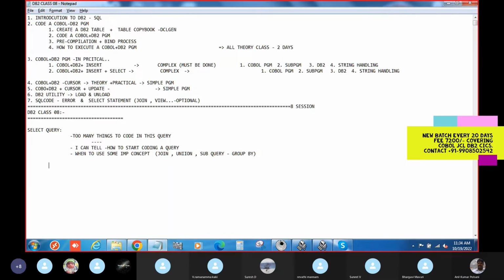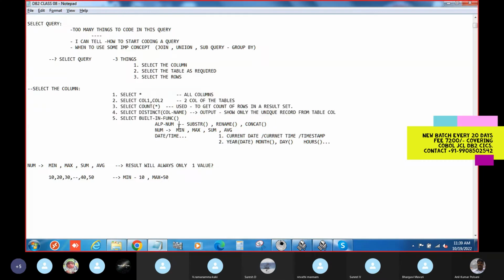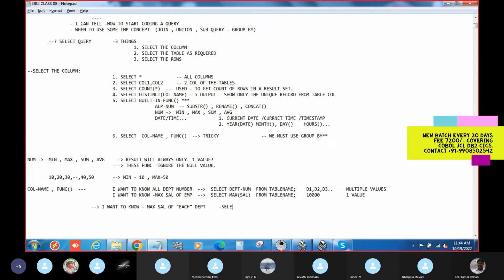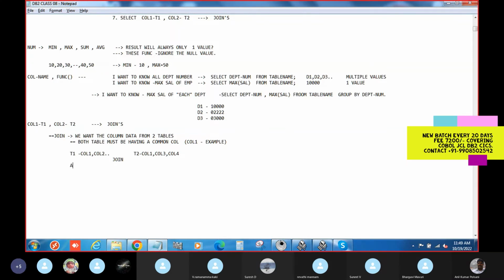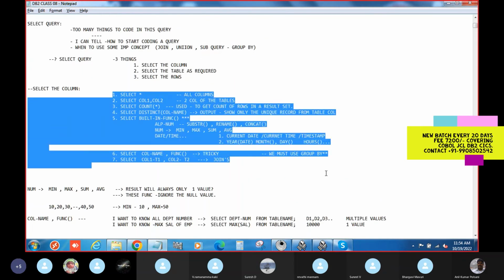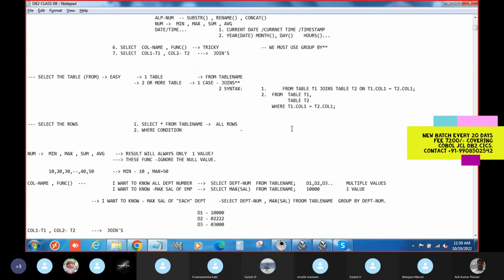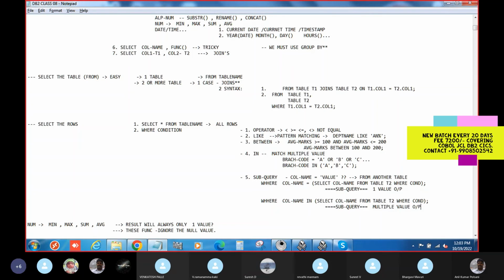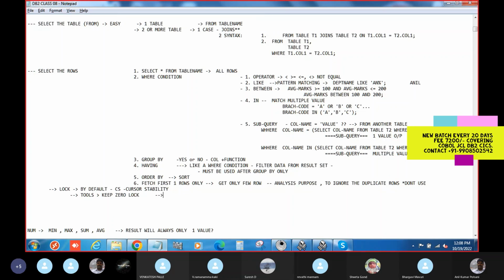DB2 for Experience |SQL SELECT 101 | MAINFRAME New Batch Feb 11th 7.30am 2025 | Anil Polsani